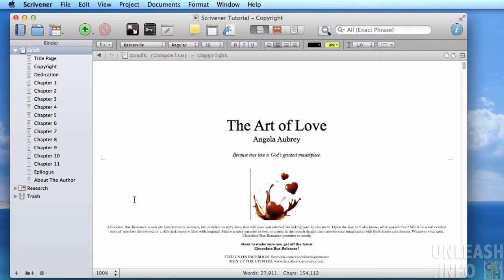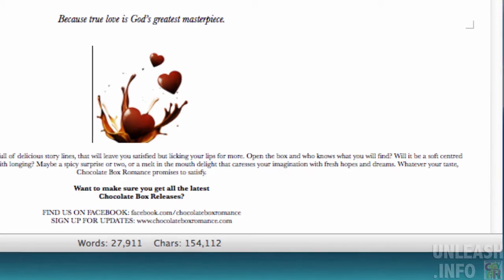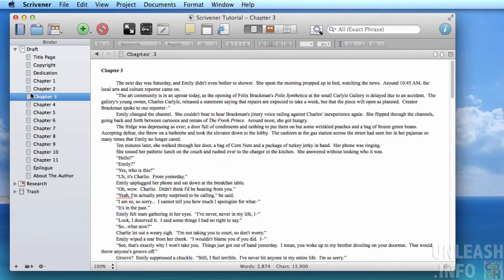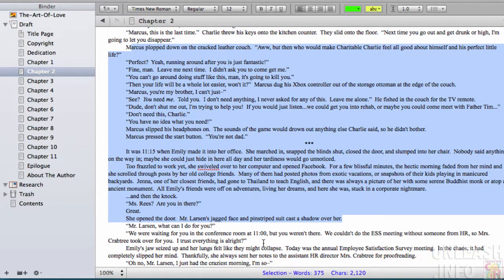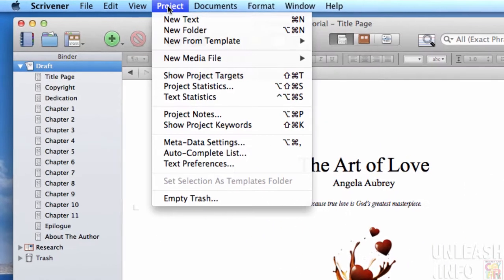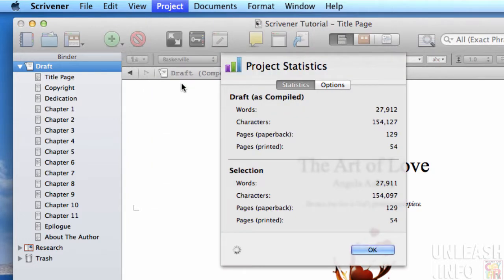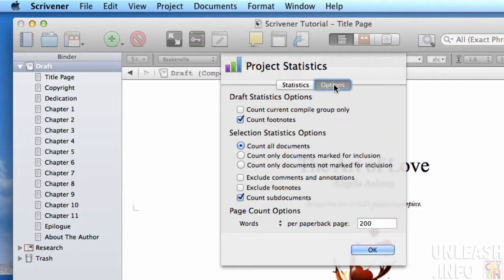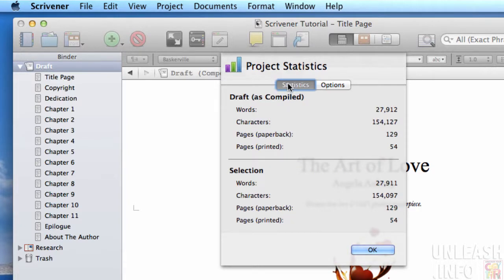Project Statistics in Scrivener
One of the things that sometimes we may want to do if we are involved in a project is look at some of its steps from within that project. For example the number of words or characters that we used. If you look here, I got my top level draft folder chosen. Down here in the footer, it tells me the number of words in all of the documents in this draft folder. 27,911 words and 154,000 characters etc. If I clicked on individual documents, again, that is going to change accordingly. So if I click on chapter 3 I got 2,874 words in that chapter.